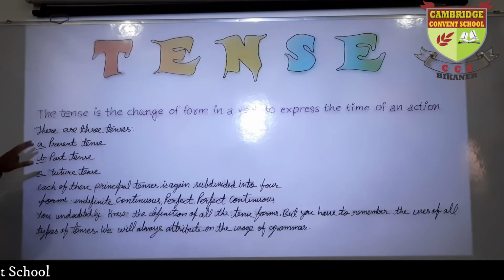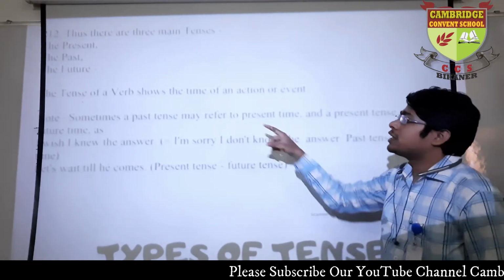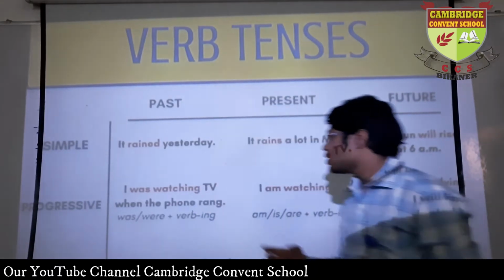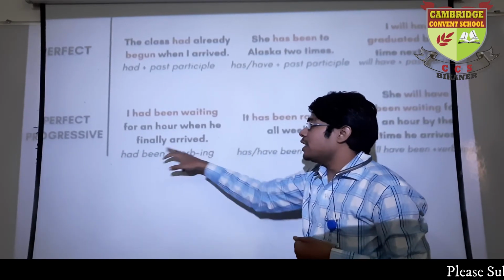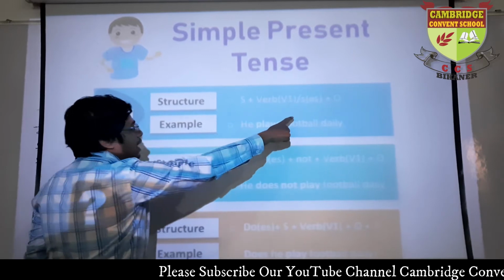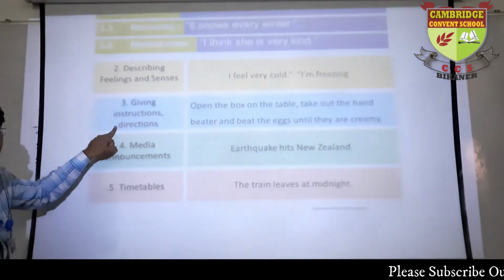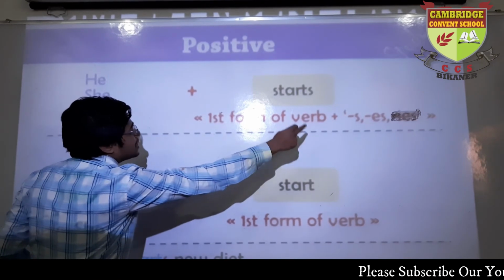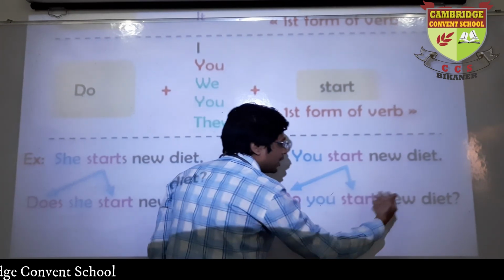Tense #01 Mr Arpit Mathews